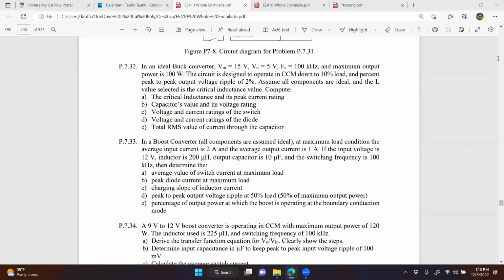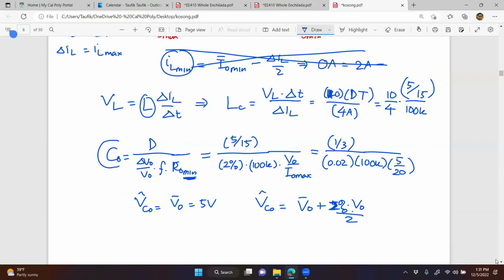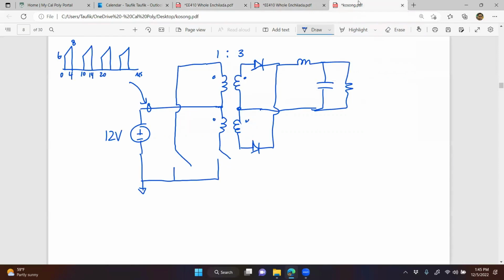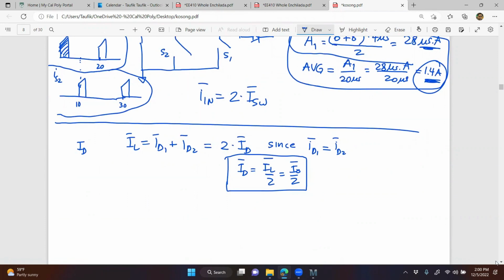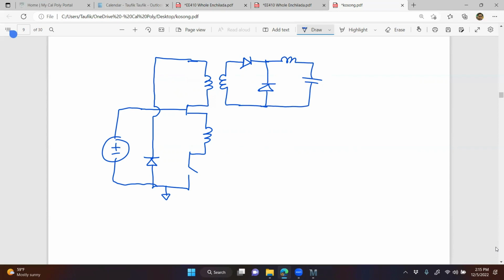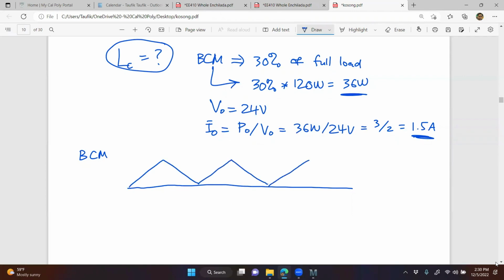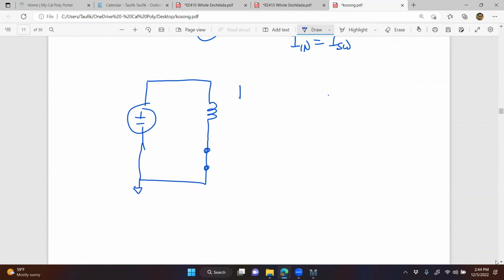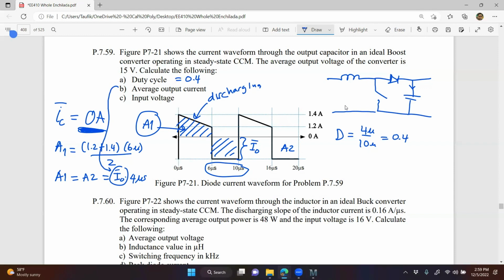EE410 Office Hours 12-5-2022